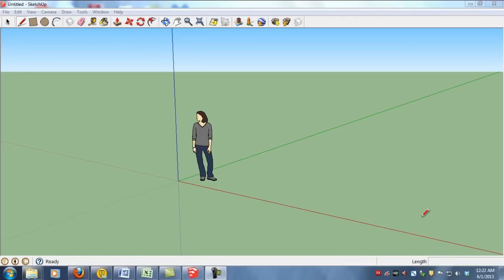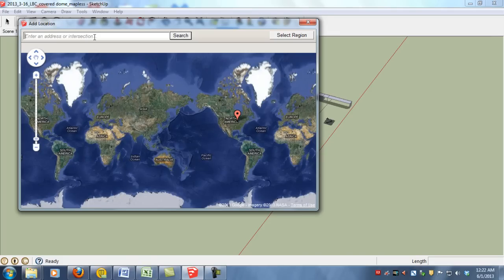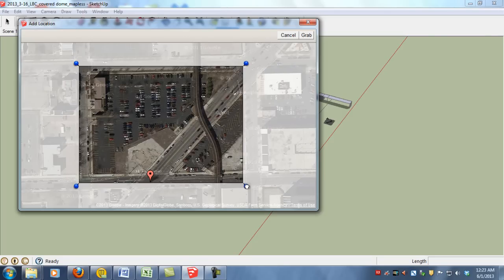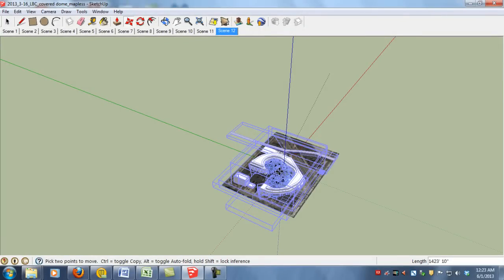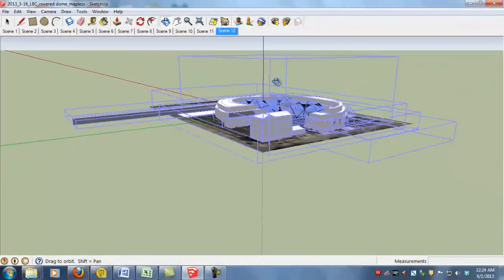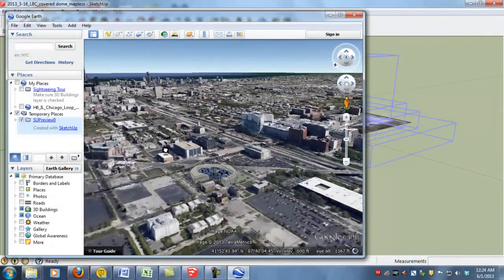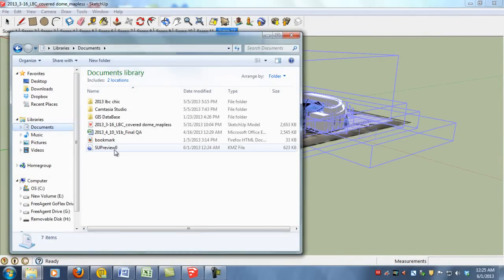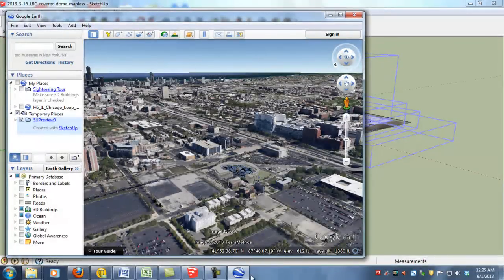Upload building from Sketchup into Google Earth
Designed to show you how to take an existing building from sketchup, upload it to Google Earth, and then export from Google Earth to a kmz file